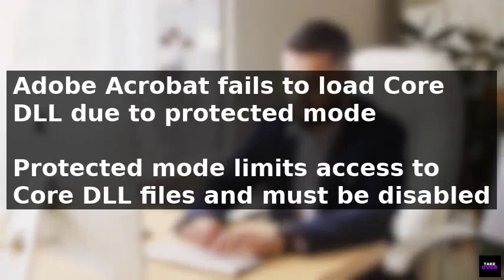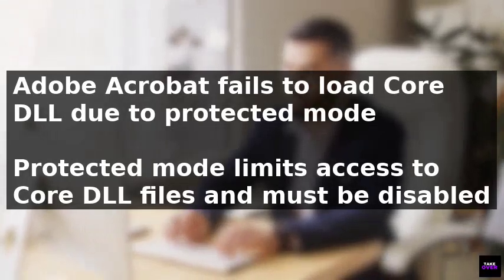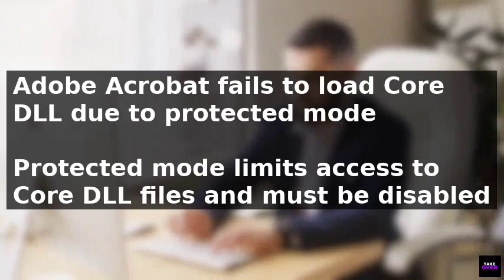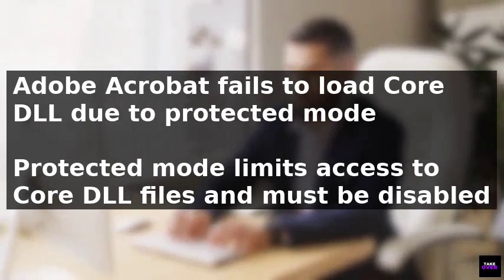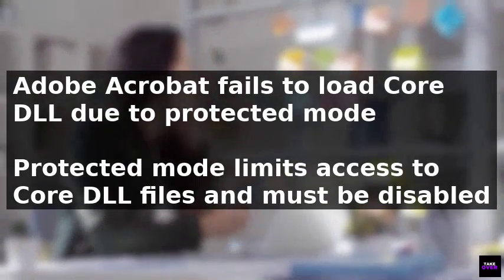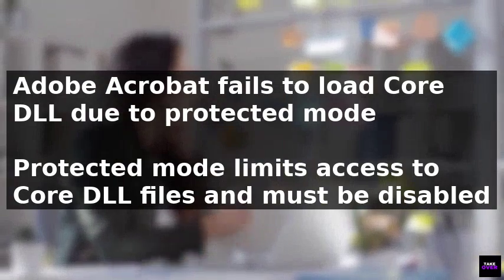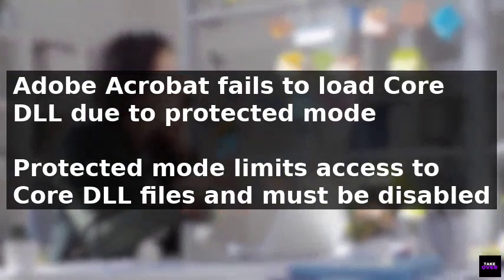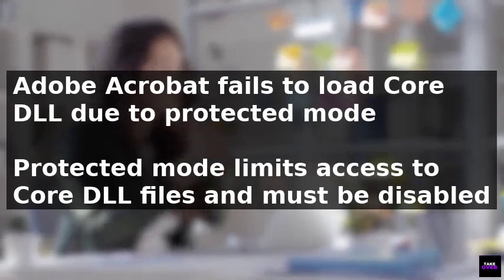How To Fix When Your Adobe Acrobat Fails To Load Its Core DLL (2025)